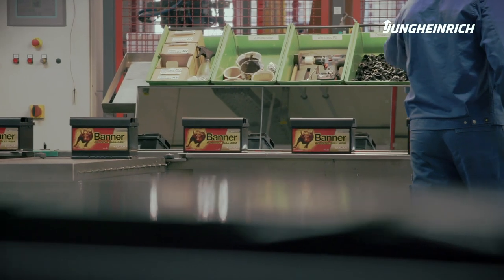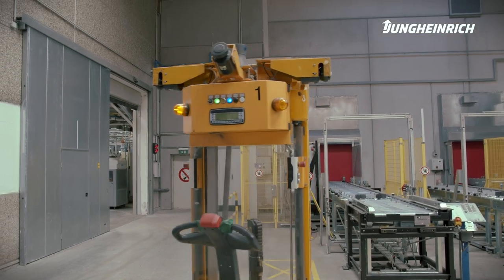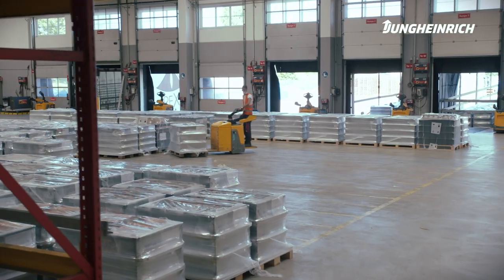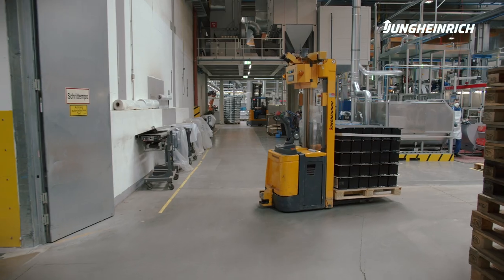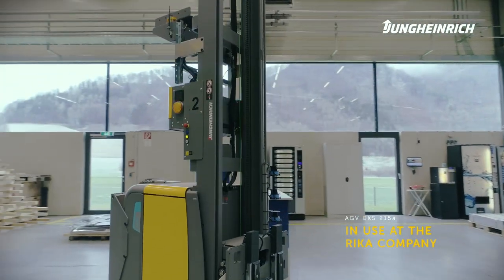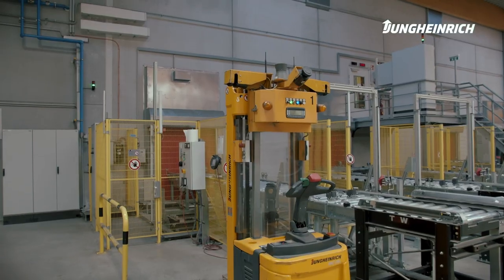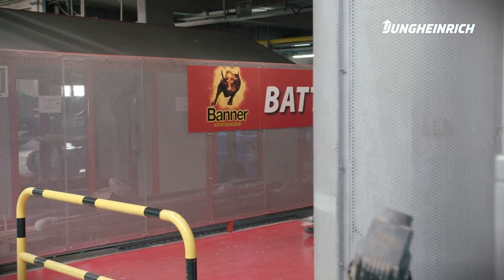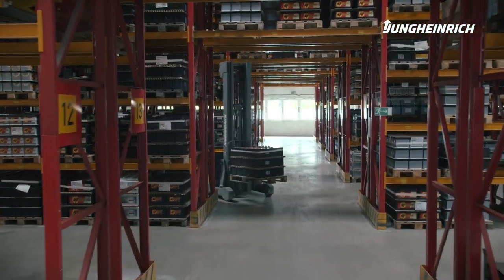Banner Austria relies on automation solution and AGV 2.0 made by Jungheinrich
With a fleet of around 100 Jungheinrich forklifts, Banner in Austria is a loyal and valued customer and also a pioneer in the use of AGV. The leading supplier of starter batteries for automotive applications continues to trust in automation solutions from Jungheinrich and trades its 10-year old AGV in for two new EKS 215a.